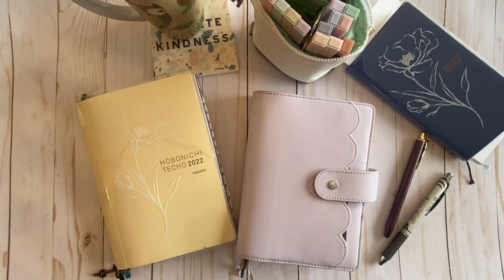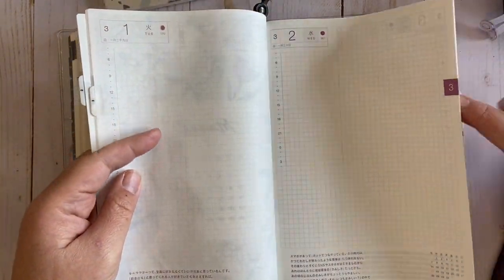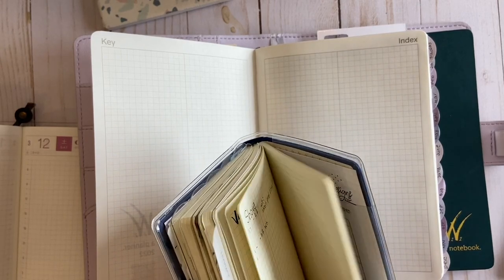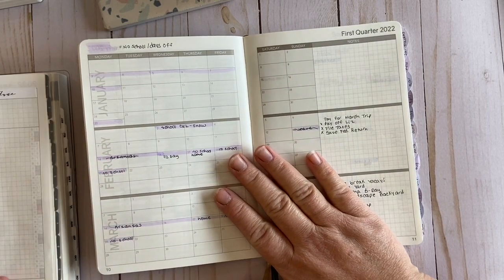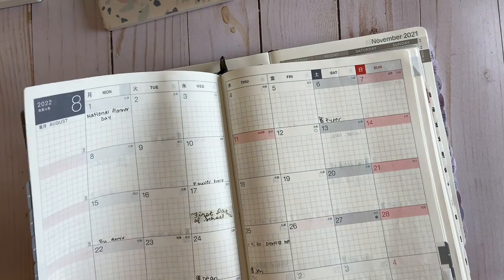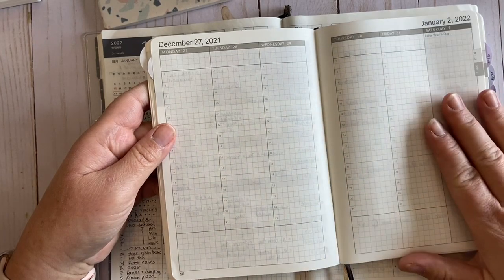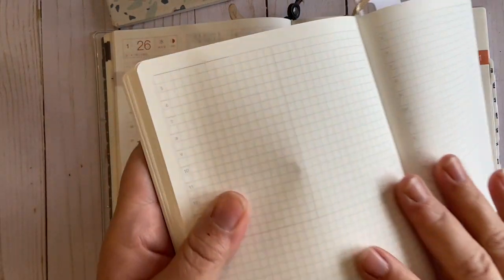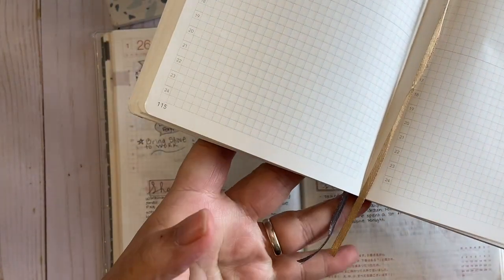Hobonichi Cousin Versus Wonderland 222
Today I am talking about the Hobonichi Cousin and the Wonderland 222 planners.  There are things I like, and don't like about each.  So I've been having an internal battle on what is more important to me, and what system I will stick with in the long run!  Spoiler: I have no idea!

Shop this Video:
Planner System:

Let’s connect!

Hobonichi Weeks
Hobonichi Cousin
Wonderland 222

Simply Gilded Washi $5 off $15 or more

DearLilyDesign Stencils
Stencils I own:
136 Round Boxes (set of 3 stencils)
015 Rectangles Set (set of 2 stencils)
032 Tags Set (set of 2 stencils)
030 Banners
029 Mini Banners
027 Teardrops
507 Mini Ruler Tool 5 mm
022 Flags
012 Flower Circles
066 Rounded Rectangles
068 Rectangle Leaf
018 List It 2
017 List It
117 Variable List It 6 mm (MakseLife Spacing)
022.1 Flags
029 Mini Banners
031 Decorative Rectangles Set (set of 2)
033 Weather
099 Japanese Lists
124 Japanese Banners
126 Japanese Micro Banners
127 Japanese Skinny Banners
128 Japanese Shapes 1
129 Japanese Shapes 2
130 Speech Bubbles
302 Letters and Numbers (set of 2)